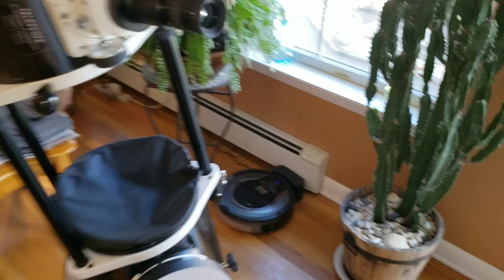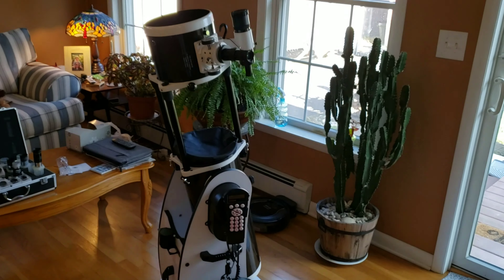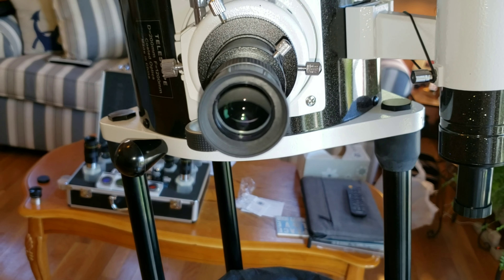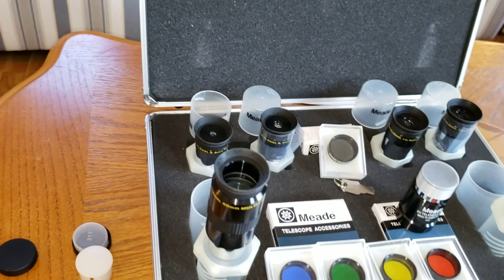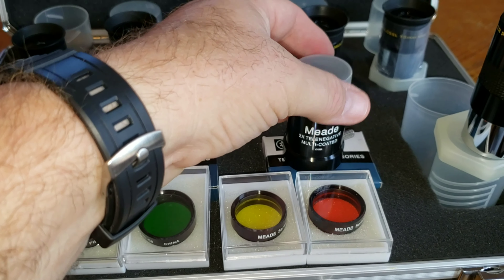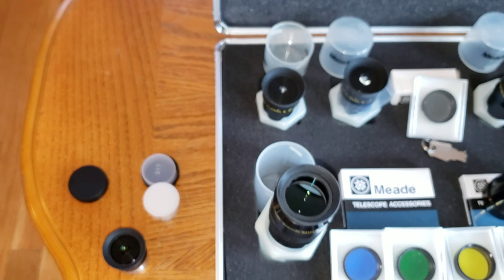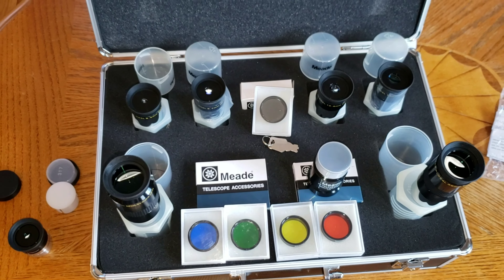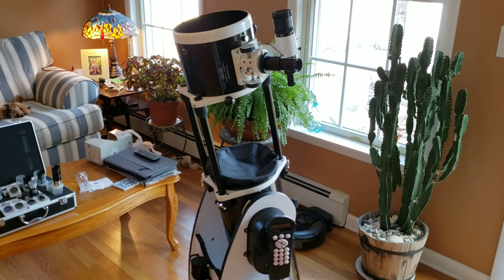Meade Series 4000 Super Plossl Lense set . Review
This Meade series 4000 is an AWESOME & complete  Telescope lense set that's perfect for the beginner or Amateur Astronomer. It's a perfect addition/upgrade for my 8" Skywatcher Goto Dobsonian!!